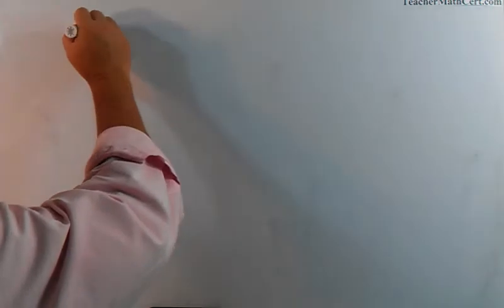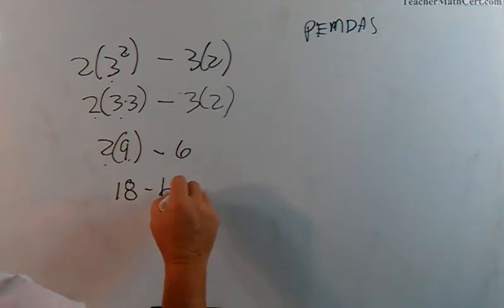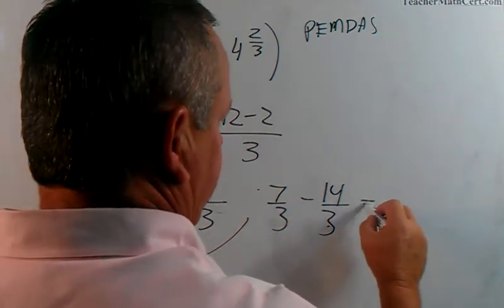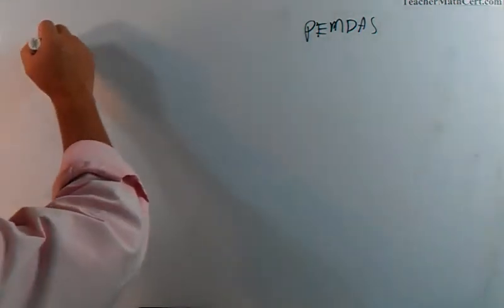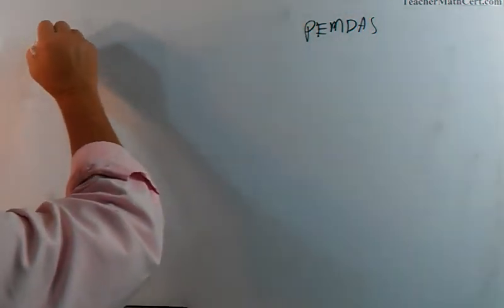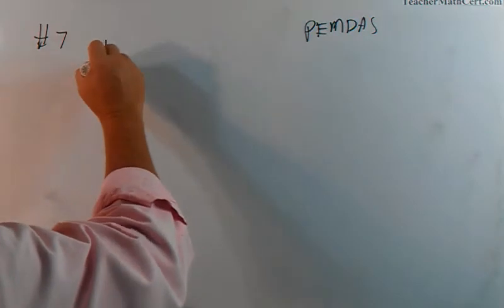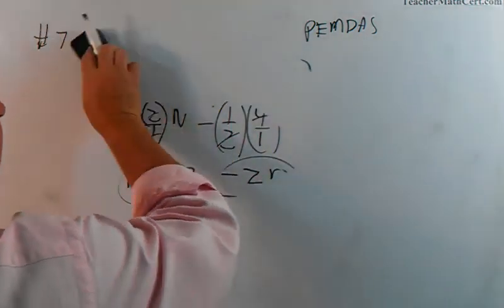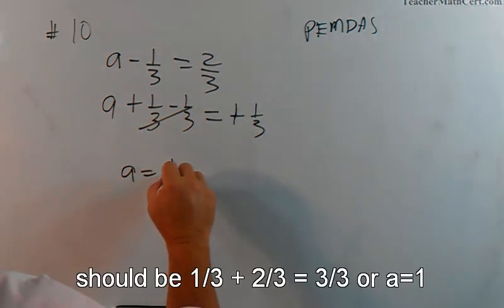intensiveCh1 Review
chapter 1 review problems Distrubutive property some fractions